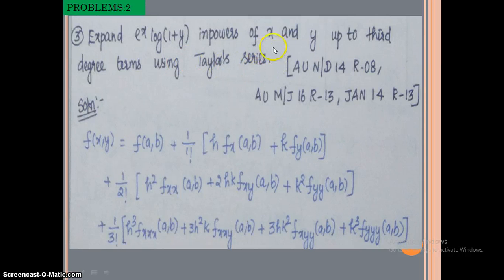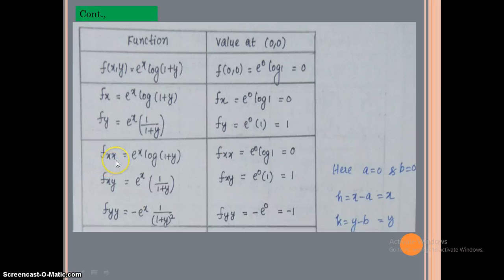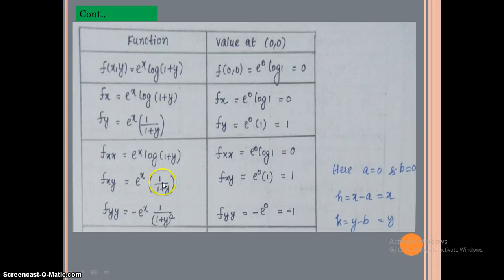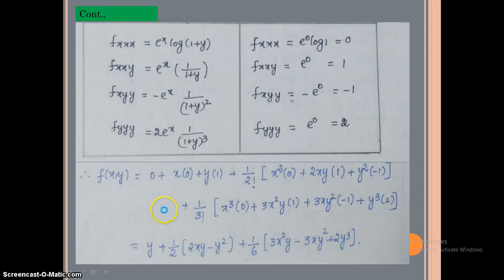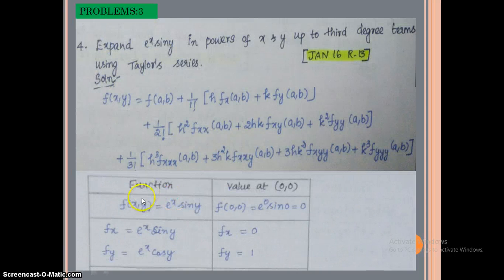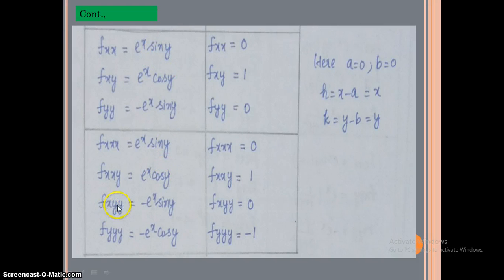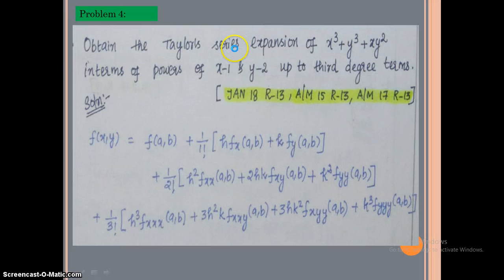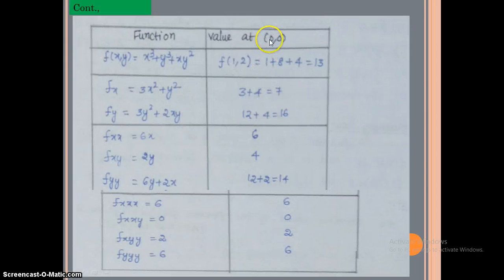Taylor's Series (part 2)